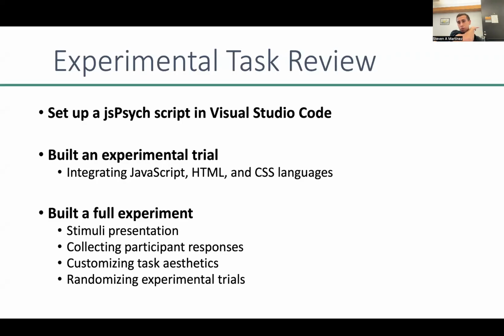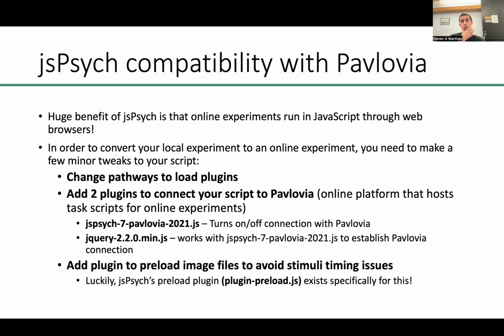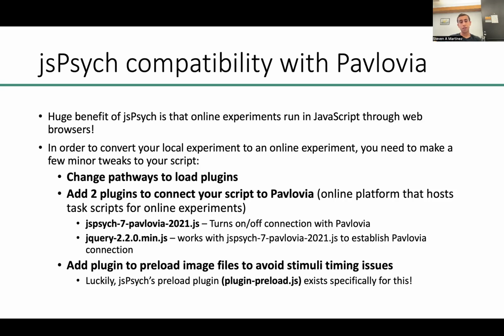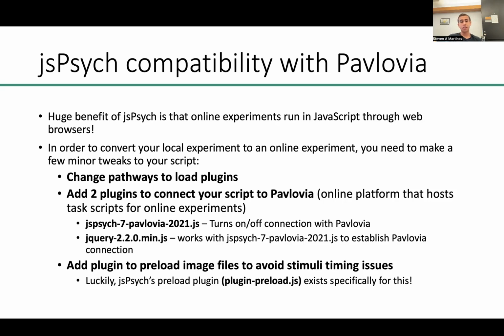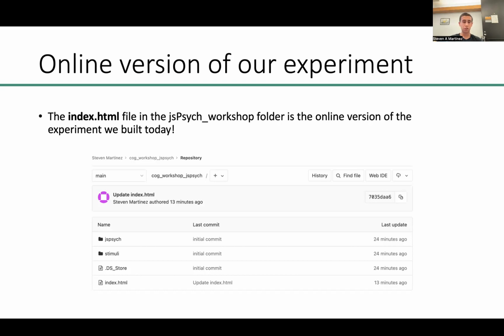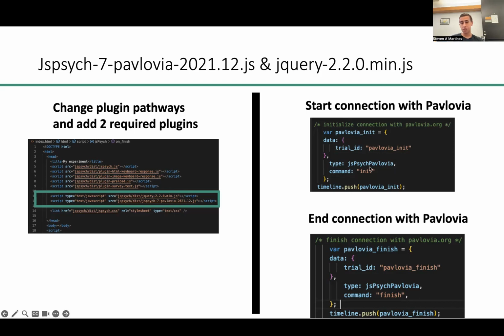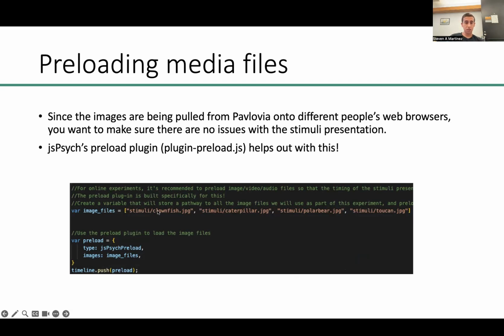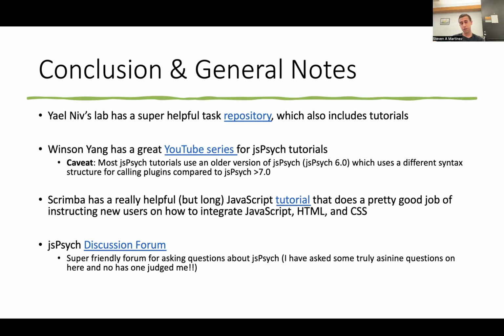Outro: Temple University COG 2023 Summer Workshop Introduction to jsPsych